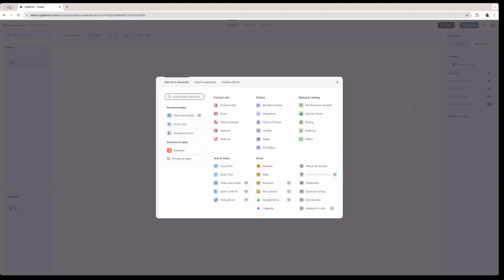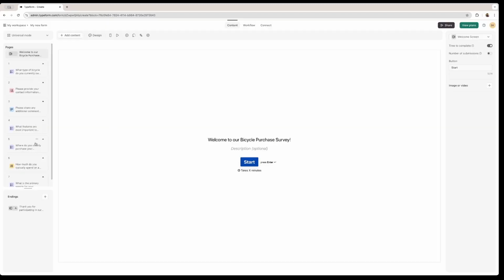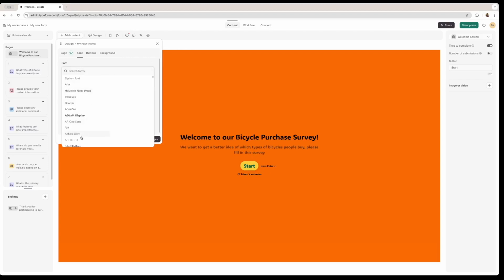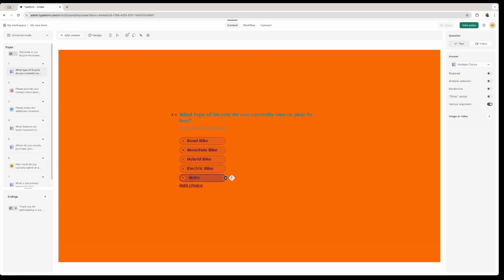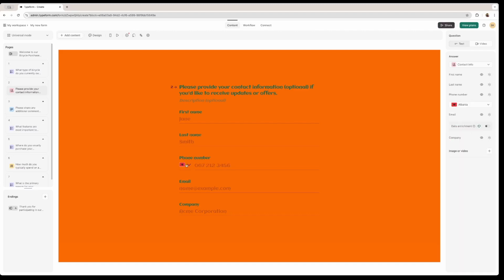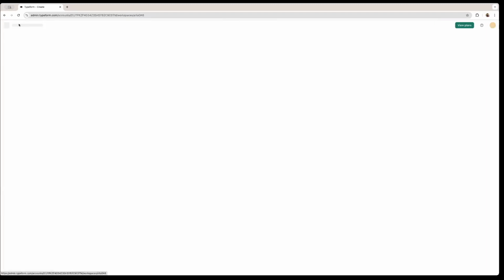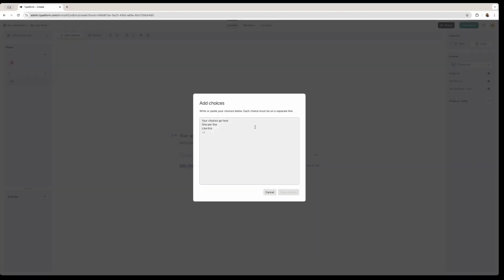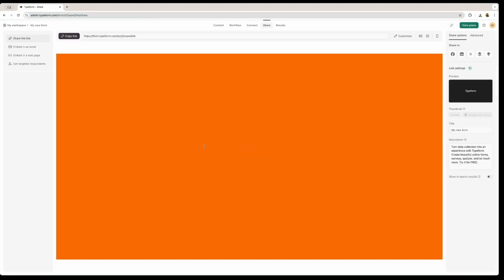Typeform Tutorial for Beginners 2025 – Build & Share Your First Online Form Fast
Master Typeform: Create Powerful Surveys & Forms with AI (Full Tutorial!)

Surveys and forms are incredibly powerful tools for gathering valuable information, whether you're trying to understand your client's needs, conduct academic research, or organize internal business data. But creating them doesn't have to be complicated or time-consuming!

In this comprehensive tutorial, we dive deep into Typeform, an intuitive and lightning-fast software that lets you create stunning, engaging surveys and forms. Discover how Typeform simplifies data collection, allowing you to gather insights efficiently and even build powerful, no-code applications.

😎🎥In this video, you'll learn how to:

Leverage Typeform's cutting-edge AI to instantly generate surveys and forms based on your specific goals and topics. (See how we create a "Bicycle Purchase Survey"!)
Customize the look and feel of your surveys with ease using Typeform's design options, including themes, colors, fonts, and button styles, to perfectly match your brand.

Set questions as required or optional, ensuring you capture all the critical data you need without hindering user experience.
Explore advanced options like translating forms with AI, adding images or videos, and connecting with other apps.
Share your completed Typeform surveys and forms effortlessly to start collecting responses immediately.

Typeform makes data collection easy, enjoyable, and highly effective. Whether you're a business owner, researcher, or anyone needing to gather information efficiently, this tutorial will equip you with the skills to use Typeform like a pro!

💬 Share your Typeform experiences or any questions you have in the comments section below – we love hearing from you!

🔗 Useful Link:

⏱️ Timestamps:

0:00 - Introduction: The Power of Surveys & Forms
0:39 - Introducing Typeform & AI Generation Feature
1:04 - Creating a Survey with Typeform AI (Step-by-Step)
1:25 - Overview of the AI-Generated Survey Structure
1:51 - Customizing Survey Design (Themes, Colors, Fonts, Buttons)
3:09 - Editing AI-Generated Questions (Multiple Choice, Open Text, Contact Info)
5:12 - Creating a Form from Scratch (Adding Elements Manually)
6:03 - Adding Dropdown & Picture Choice Questions
6:55 - How to Share Your Typeform Survey
7:24 - Final Thoughts & Conclusion